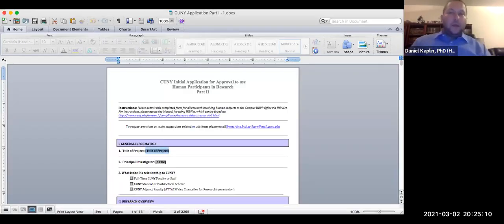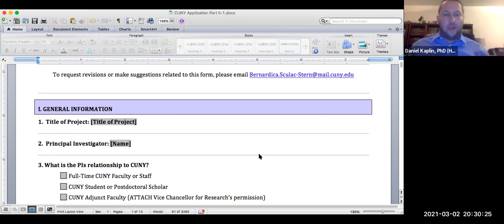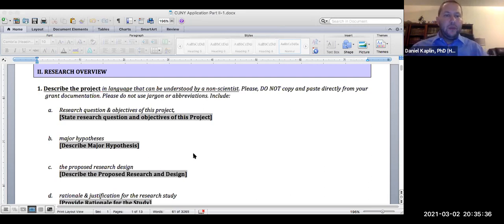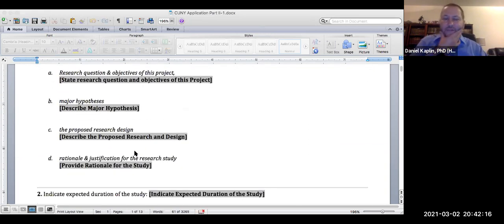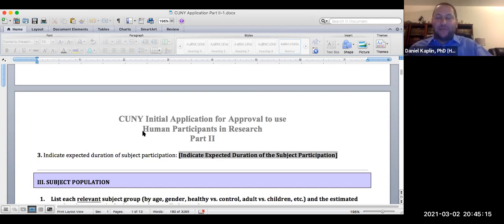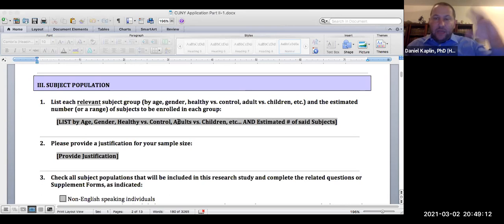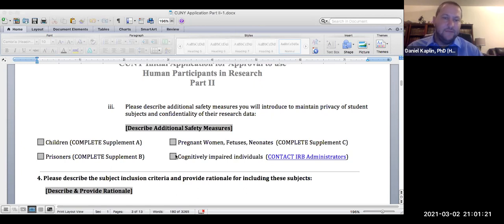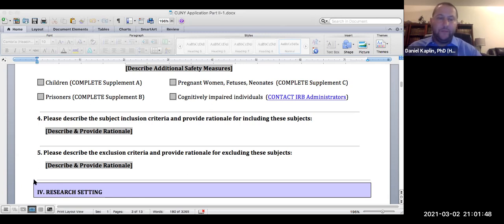Completing an IRB Application at the College of Staten Island